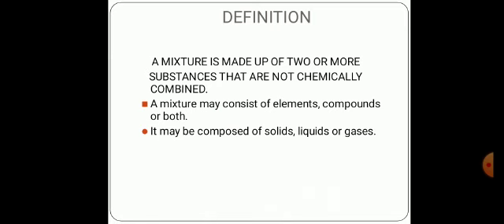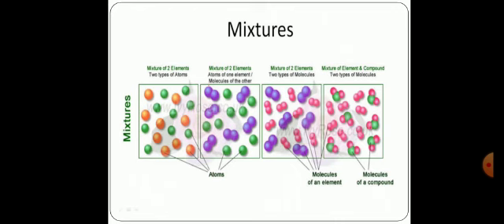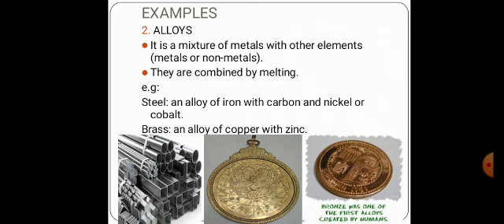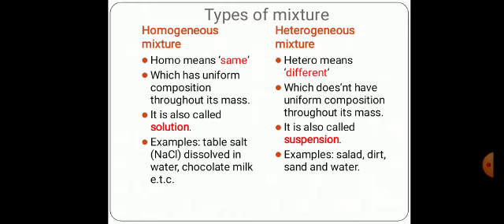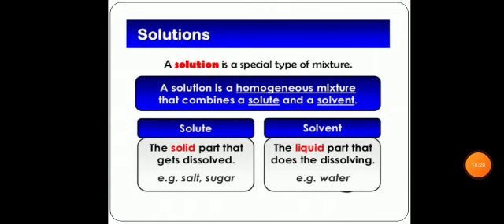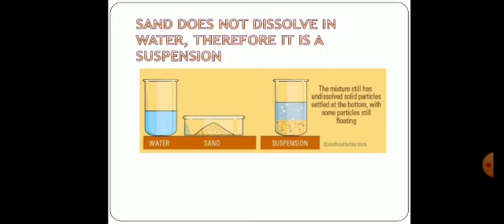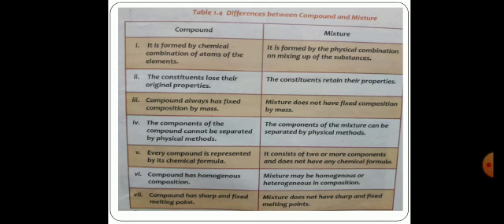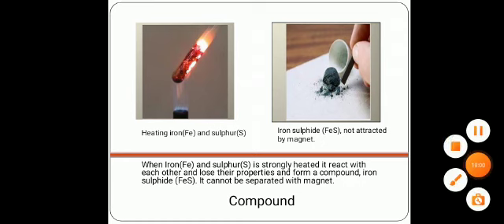Class 8 Chemistry video 6 Date 27 May 2021